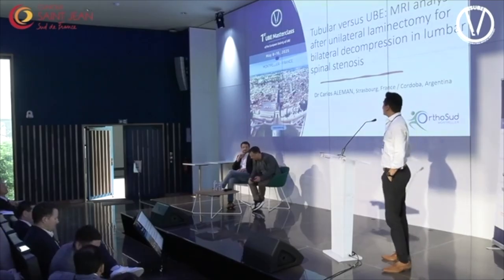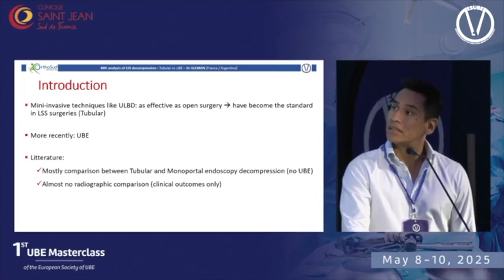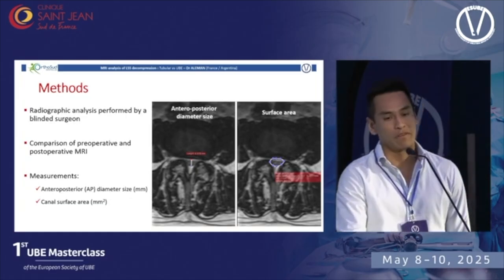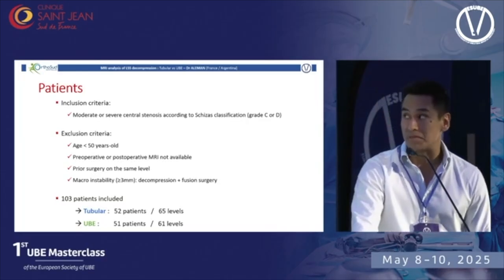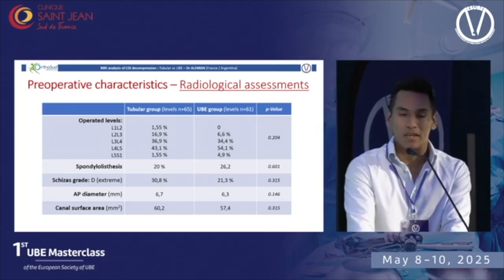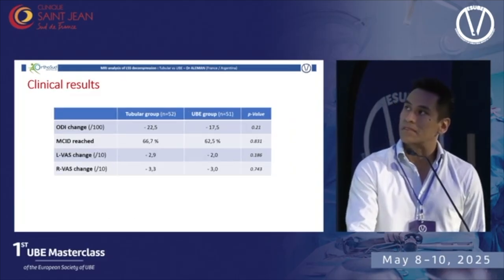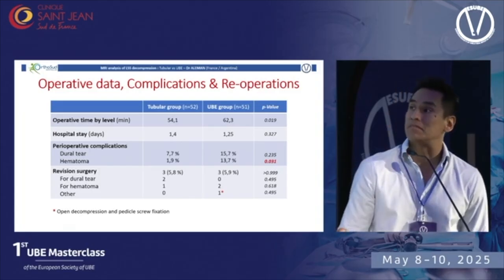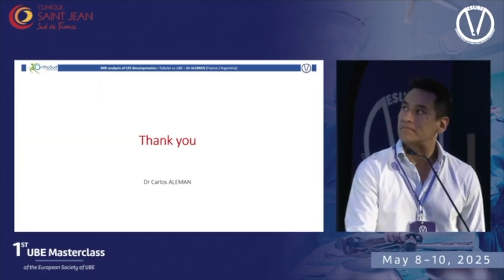Tubular vs UBE: MRI After Unilateral Laminectomy | Dr. C. Aleman | ESUBE 2025 | Day 3 Part 11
In this ESUBE Masterclass 2025 – Day 3 Part 11, Dr. C. Aleman compares postoperative MRI findings following unilateral laminectomy performed with a tubular approach versus Unilateral Biportal Endoscopy (UBE). The session reviews imaging metrics, technique-related anatomy preservation, and how radiologic results align with clinical outcomes and safety.

Highlights:
Imaging methodology: pre/postoperative MRI parameters and standardized measurement sites
Decompression quality: dural sac area, recess/foramen patency, and contralateral canal effects
Tissue preservation: facet integrity, pars stress markers, and paraspinal muscle changes (edema/fatty infiltration)
Technique considerations: working corridor, bone removal patterns, visualization, and hemostasis
Correlation with outcomes: pain, neurologic recovery, reoperation risk, and return-to-activity timelines
Safety strategies: avoiding over-resection, neural protection, and instability prevention

👉 This session is intended for healthcare professionals and medical students, for educational and scientific purposes only.